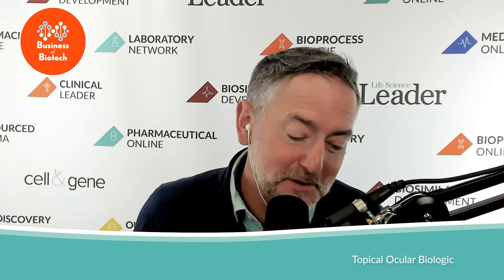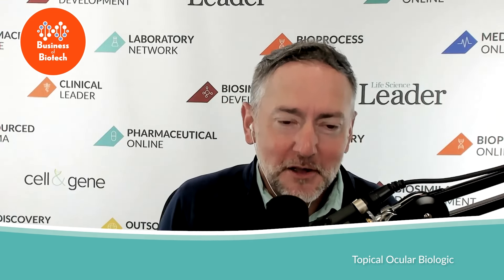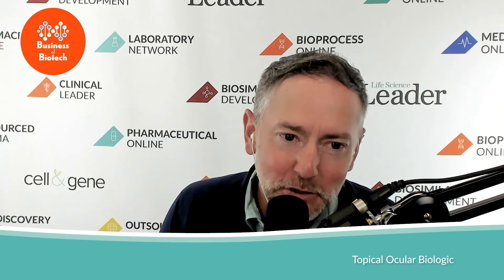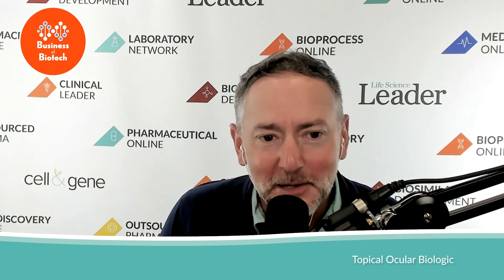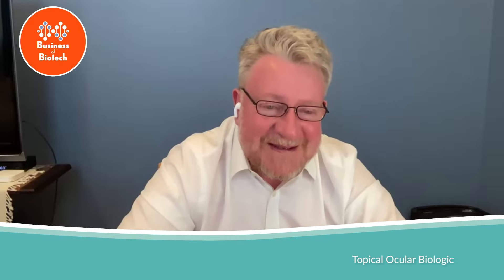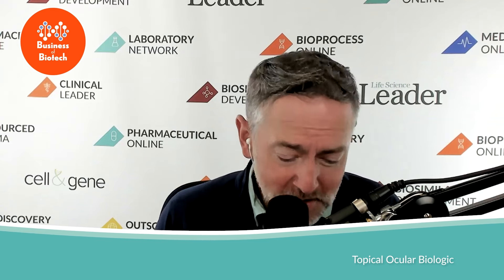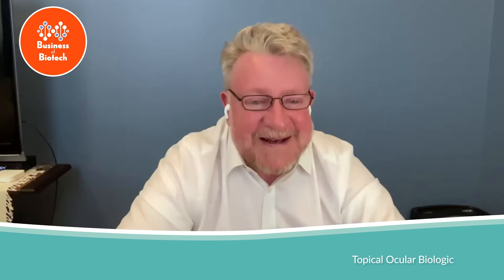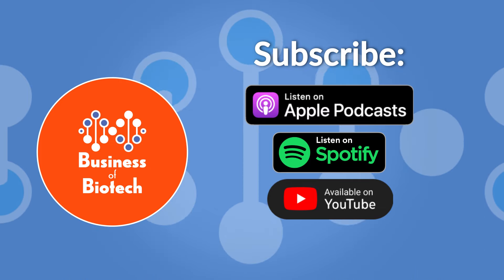Claris Bio’s Novel HGF Therapeutics For Corneal Diseases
Claris Bio is working to revolutionize front-of-the-eye treatments for neurotrophic keratitis by partnering with Kringle Pharma and Catalent.

An excerpt from "Topical Ocular Biologics with Claris Bio's Clarke Atwell" - check out the full video